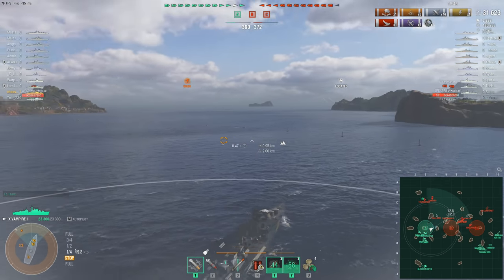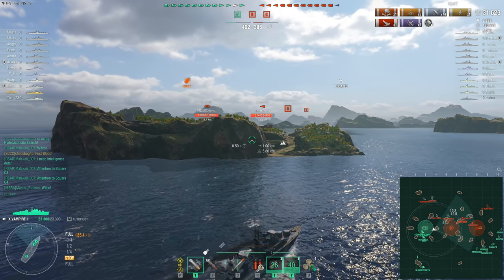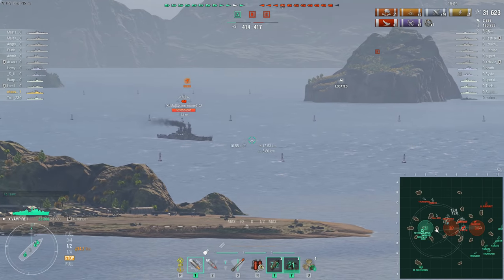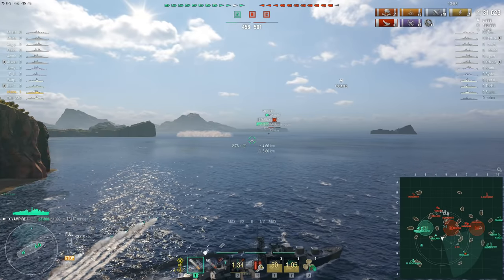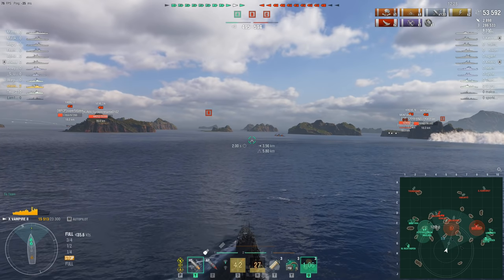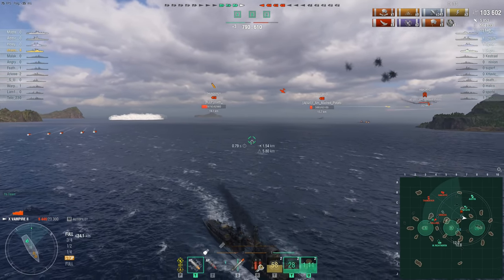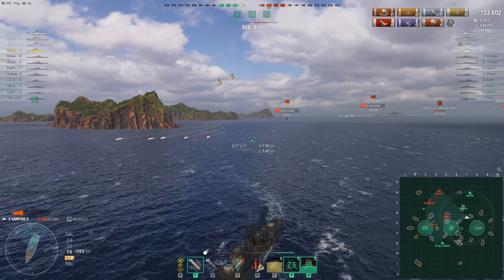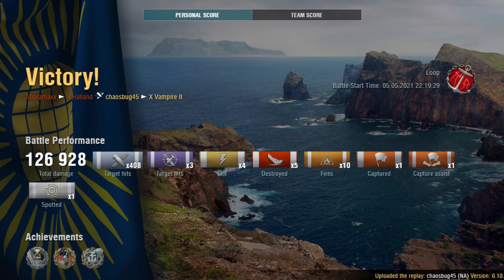World of Warships - G'day, Bruce!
I promise Australia I won't do it again and then I just have to go and toss a few more shrimps on the barbie.  Tinnies for the Tinnie God!  Brownies for the Brownie Throne!

Merchandise!